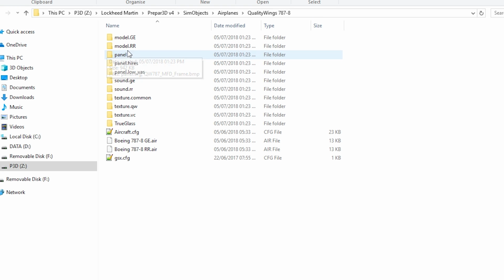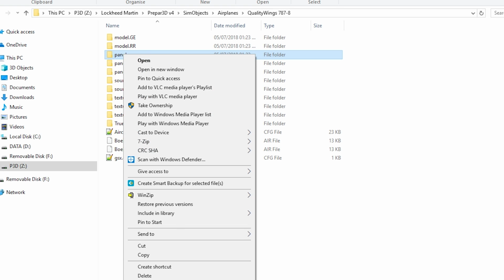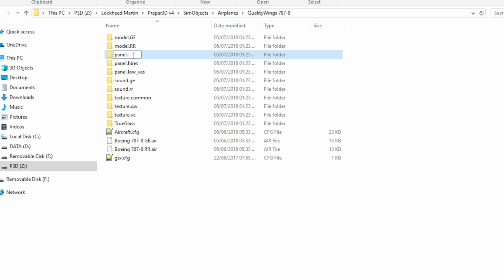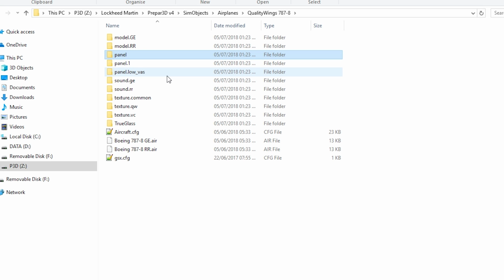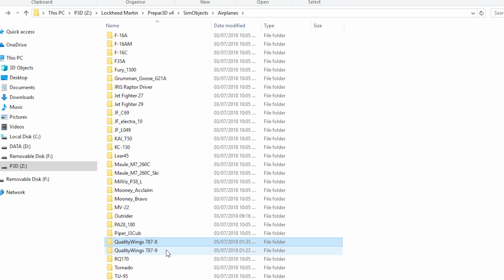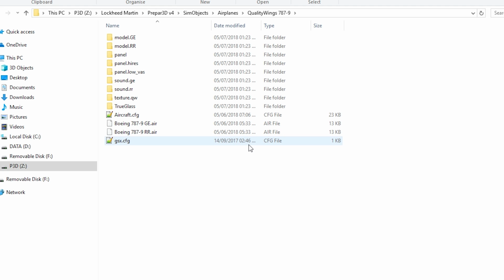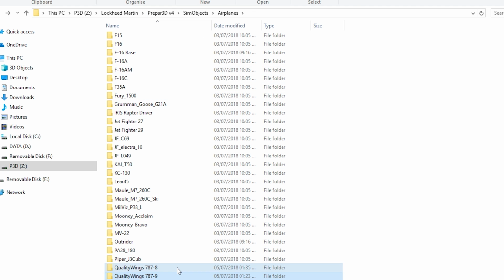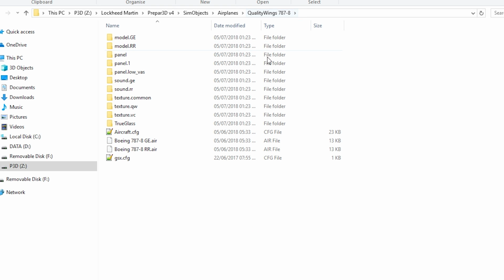[P3D v4.3] QualityWings 787 | How To Get HD Panels | High Resolution Panels | QW787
Today’s short tutorial video shows you hot to activate the High Resolution Panels on the QualityWings 787. It’s a really quick and easy process and it makes a huge difference to how to panels look in the Sim.

This video was possible thanks to Chillblast PC’s – The UK’s Most Awarded PC Manufacturer.

SPECS:

For the best performance, I use a Chillblast Fusion Nimbus PC inspired by Matt Davies. You can buy your own custom Chillblast machine